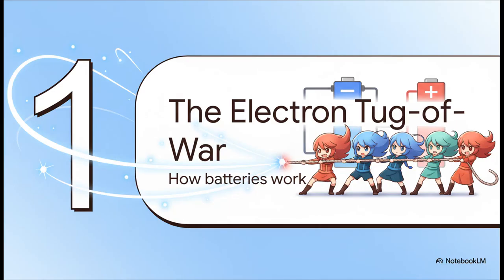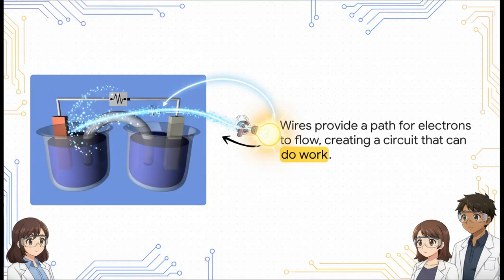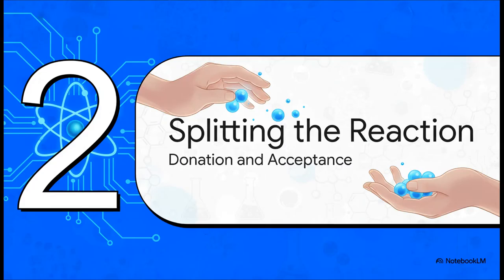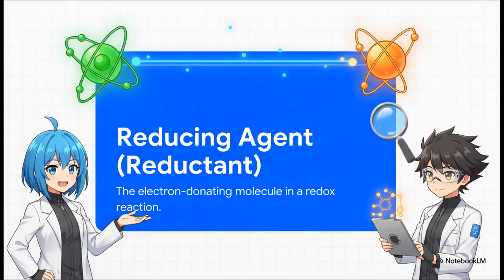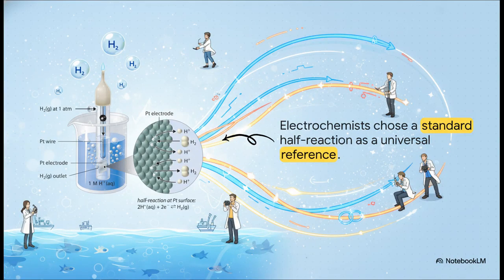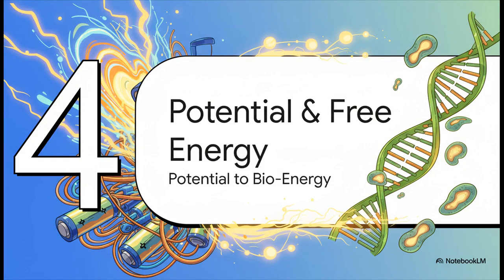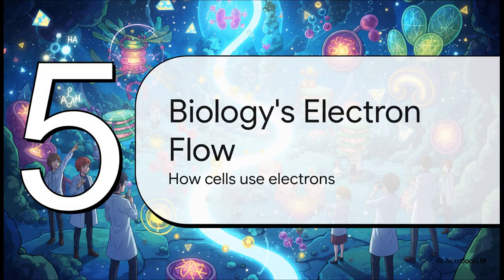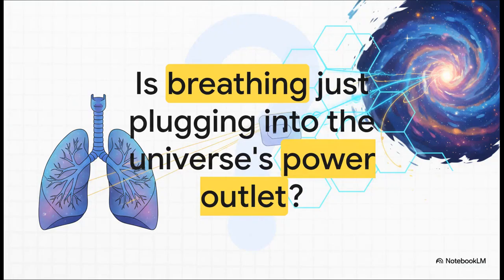Redox Reactions Explained: Electromotive Force, E° Potentials, and Biological Energy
Explore the essential principles of oxidation–reduction (redox) reactions and discover how the transfer of electrons powers both chemical systems and biological processes. This video breaks down how differences in electron affinity create an electromotive force (emf) capable of driving electrical work in devices such as batteries.

You’ll learn how Standard Reduction Potentials (E°) are defined, why the hydrogen half-reaction is used as a universal reference point, and how these values help predict the direction and strength of redox reactions.

The lesson then connects electrochemistry to biological energy metabolism, showing how processes like glucose oxidation release usable energy and rely on electron carriers such as NAD⁺/NADH. Finally, we link reduction potentials to Gibbs Free Energy (ΔG) using key thermodynamic equations, revealing how cells calculate and capture energy to sustain life.